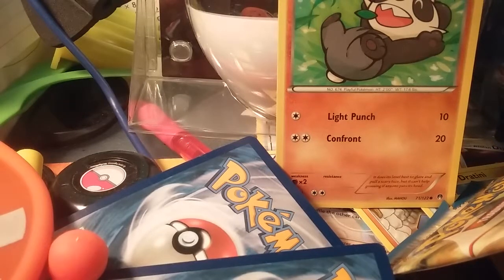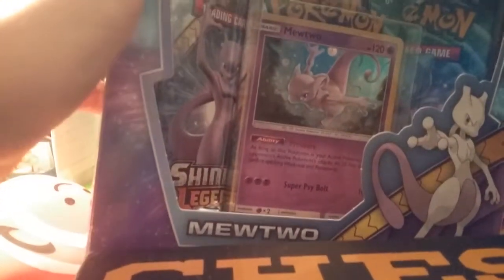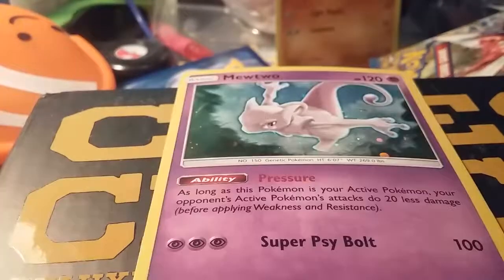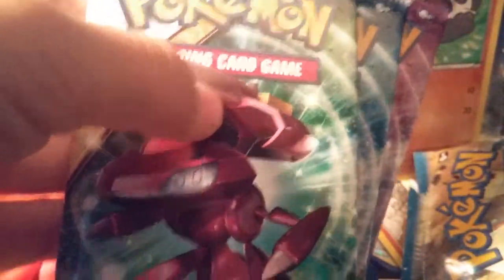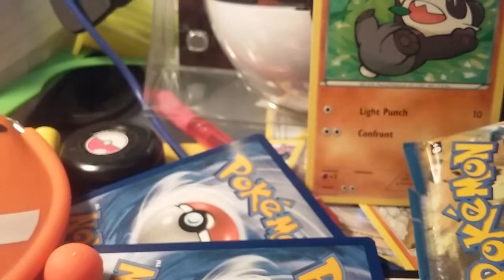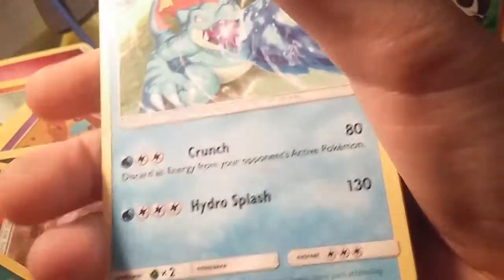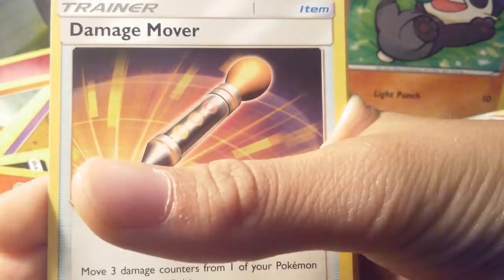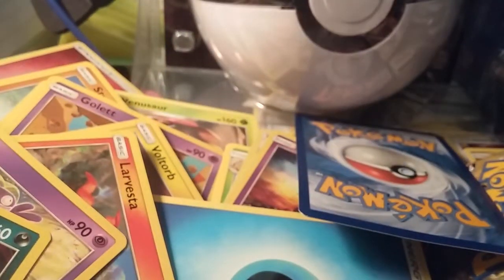October 30, 2017